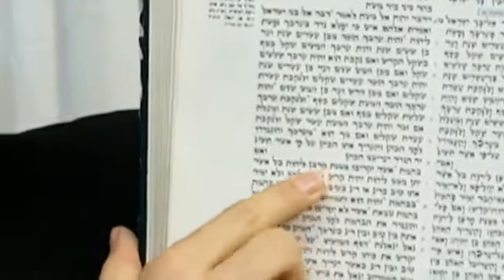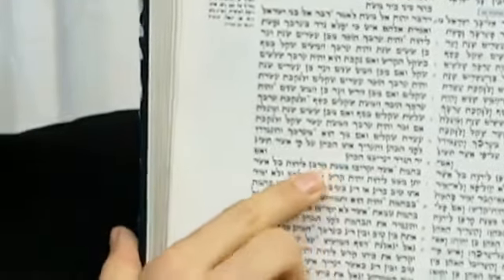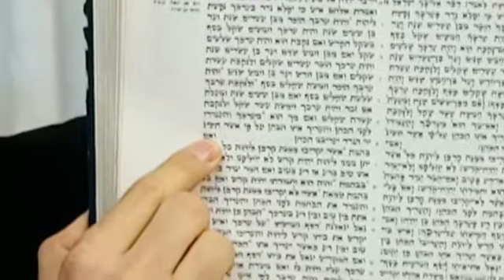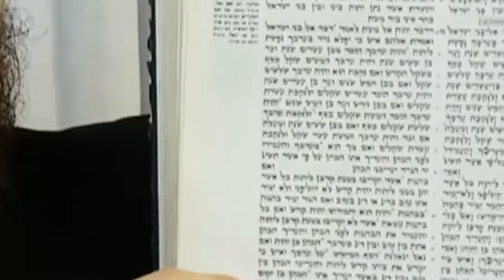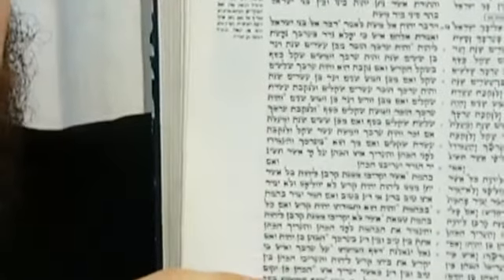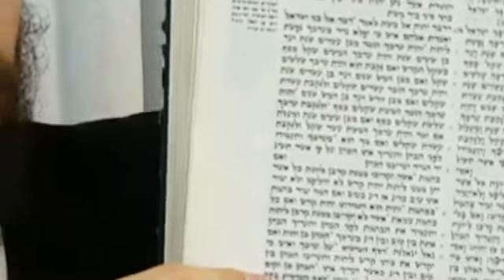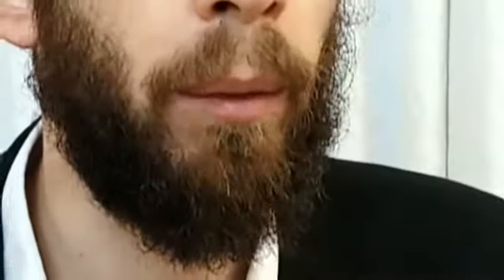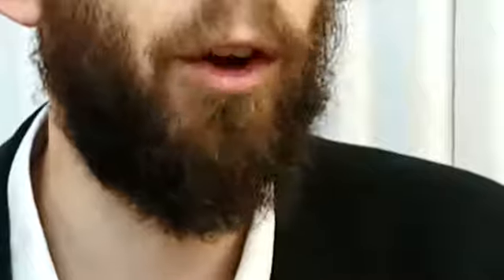Teffillen - MISHNA Berura -The Journey of Halacha R Eliezer Stahl - 2018 12 25 - KosherTube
In this Video you will find out about Teffillen - MISHNA Berura -The Journey of Halacha R Eliezer Stahl - 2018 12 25  - KosherTube